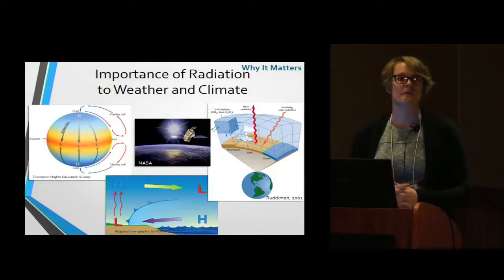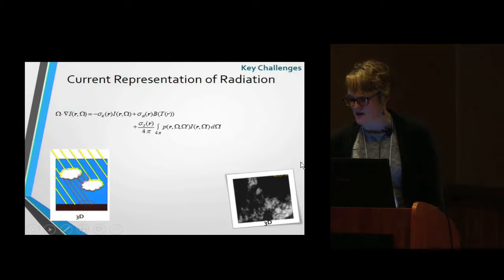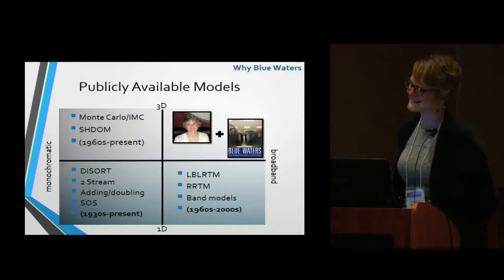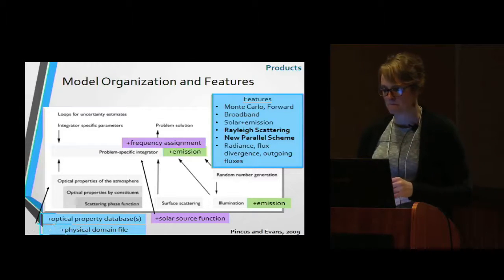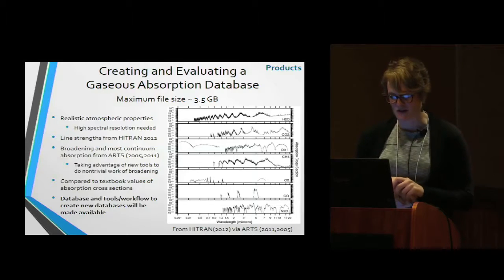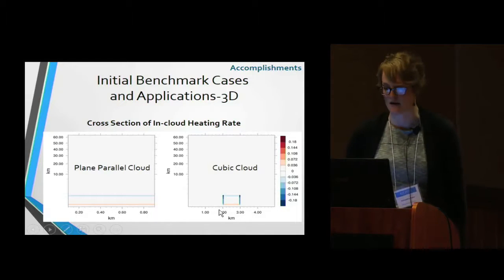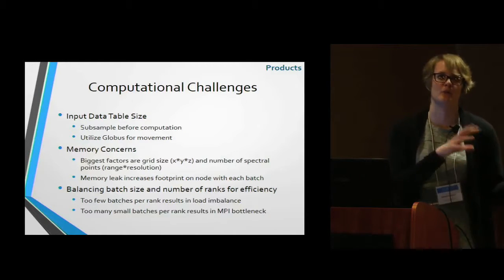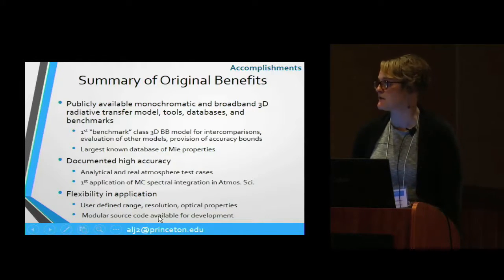High Accuracy 3D Radiative Transfer in Cloudy Atmospheres -- Alexandra Jones, Princeton University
One of the most important roles clouds play in the atmosphere is in redistributing radiative energy from the sun and that is emitted from the Earth and atmosphere. However, radiative transfer in the atmospheric sciences is generally modeled crudely because of the perceived computational expense. A community 3D broadband Monte Carlo Radiative Transfer model (MCBRaT-3D) has been developed for massively parallel use on Blue Waters to produce simulations at higher accuracy than ever before that can be used as standards of comparison for cruder models more frequently employed. The unique large, high fidelity databases of liquid water droplet and gas radiative properties needed to run high accurate simulations are products that can be utilized by the radiative transfer community and mined to evaluate and create new parameterizations for simpler radiative transfer models. Challenges in scaling this model to large problem sizes include finding the right balance of memory footprint, load, and communication latency per processor.